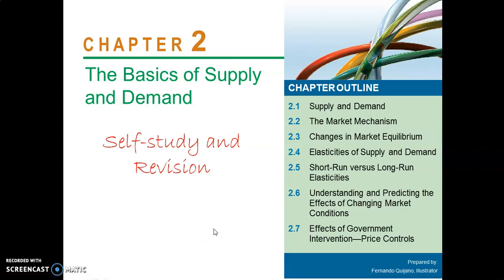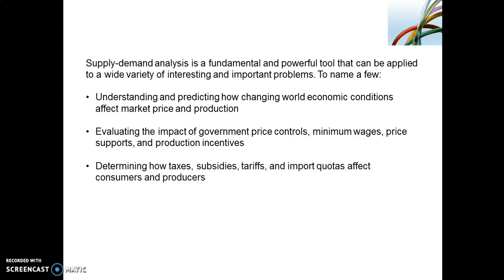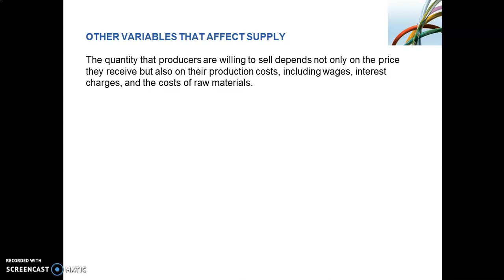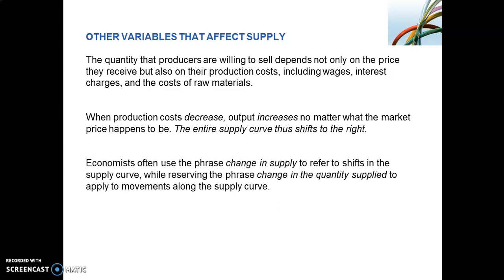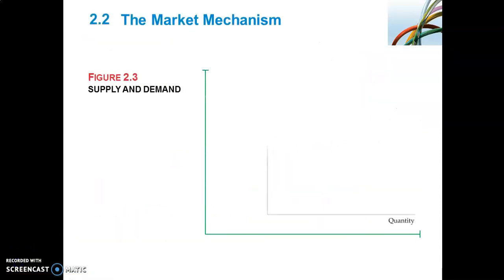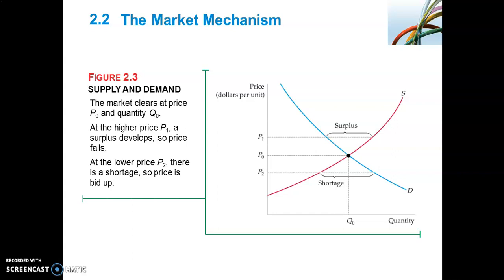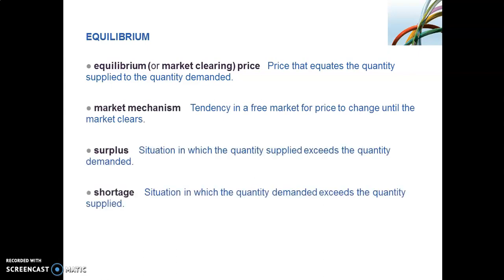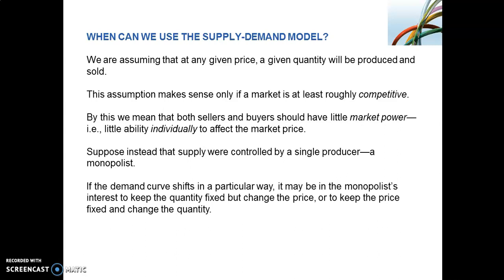ECO231 Chapter 02 Part A